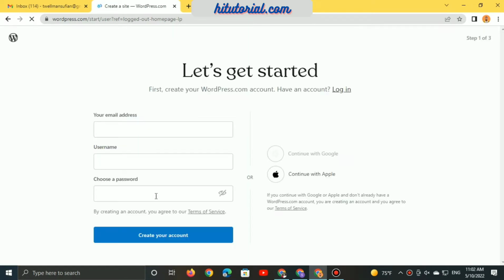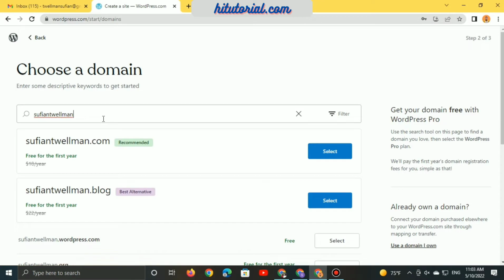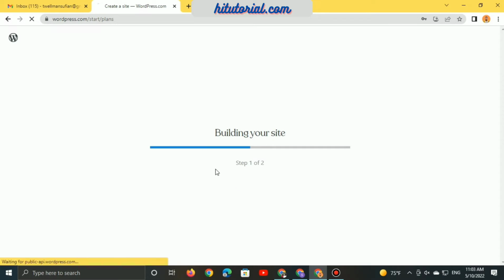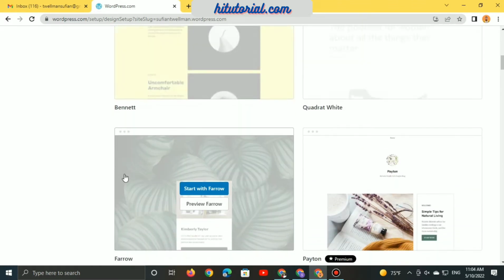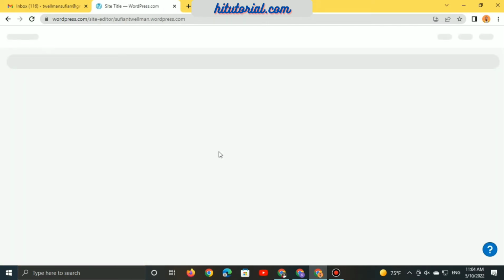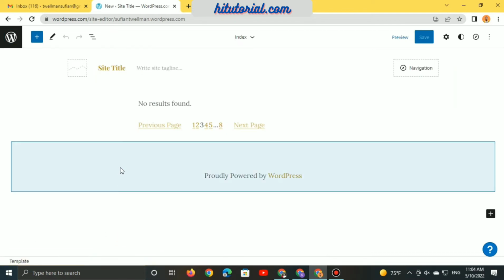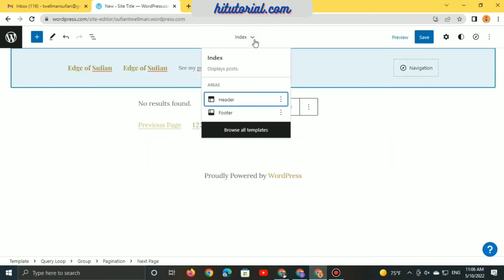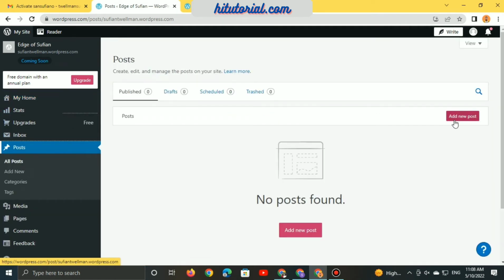How to Make a Free Website on WordPress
In this video, I will show you how to create a free website with WordPress in just 4 minutes.